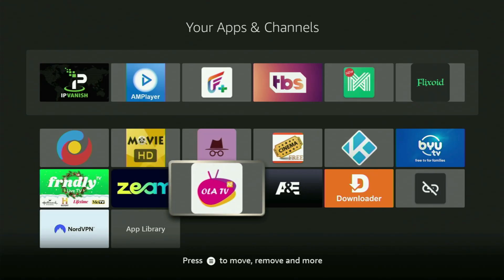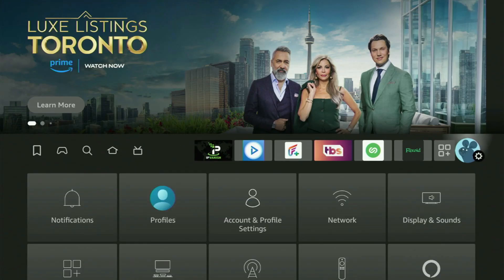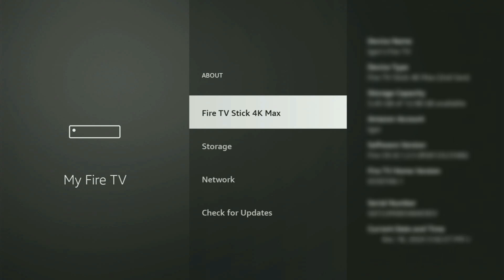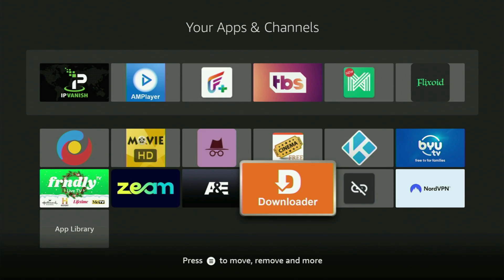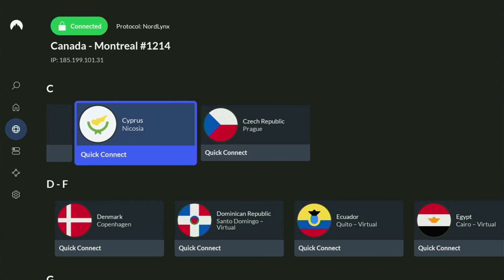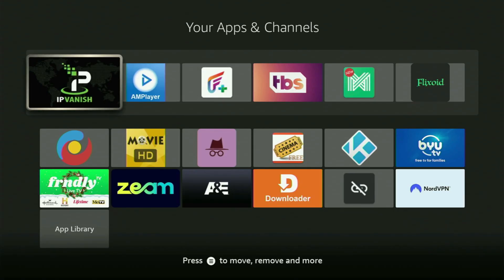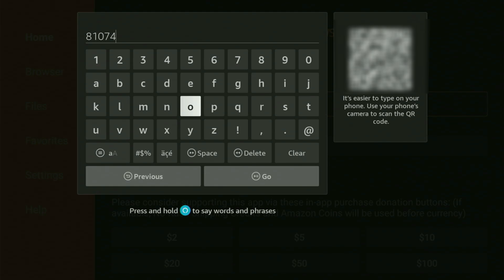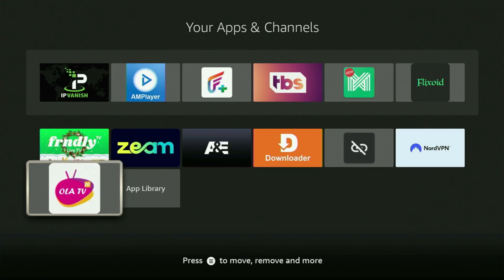Install Ola TV on Firestick (Updated Guide)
New guide on how to download and install Ola TV app on any Amazon Firestick device. Follow our tutorial to learn how to get and set up Ola TV on your Firestick.